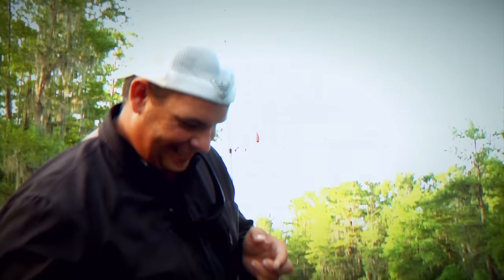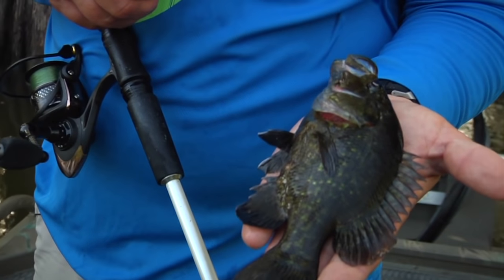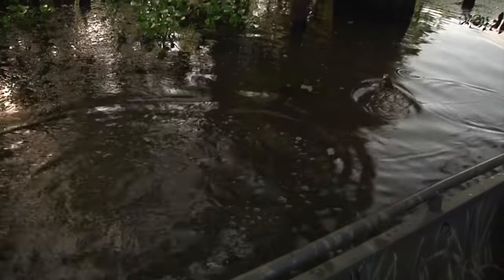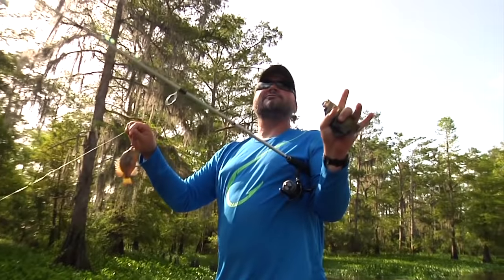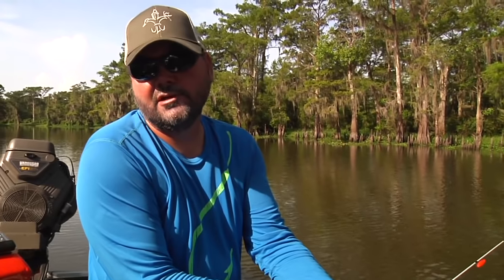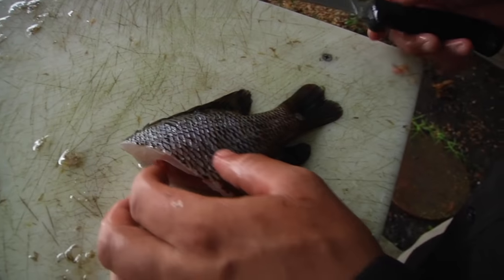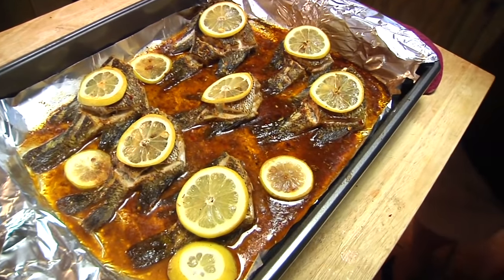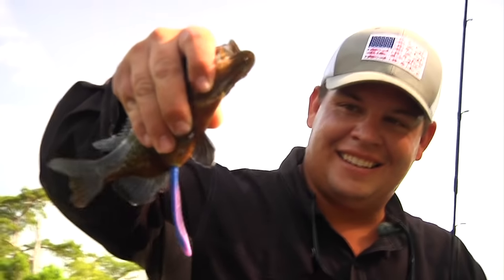Fishing Goggleye in the Atchafalya Basin Sportsman TV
The best tips for fishing googleye - filling the ice chest in the Atchafalya Basin's cypress swamps!
We jumped aboard Tim Ortego's Gatortail for great day of fishing!!
Come go with us.